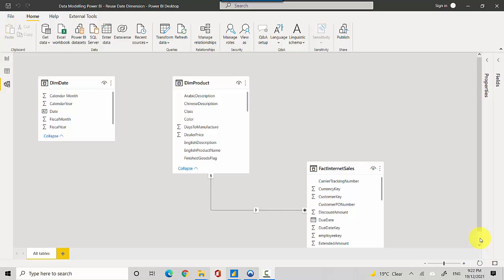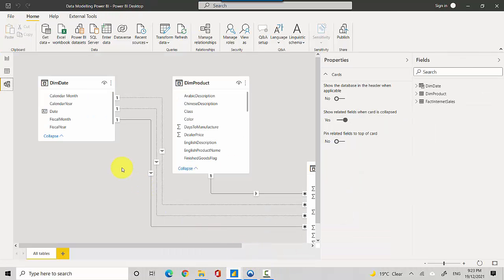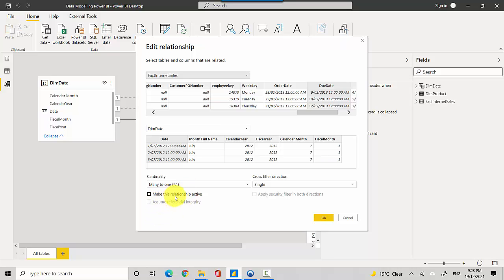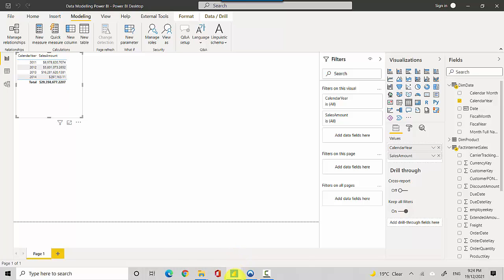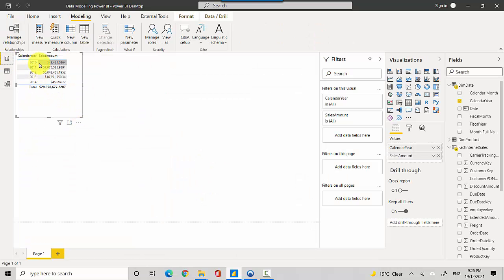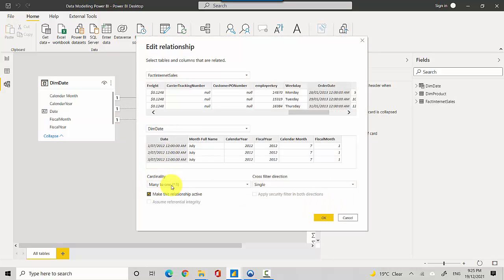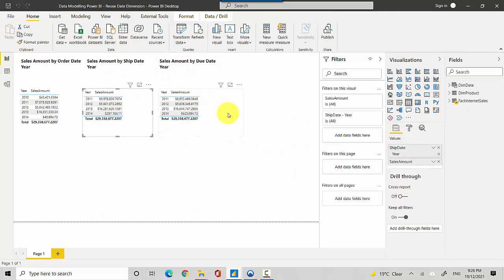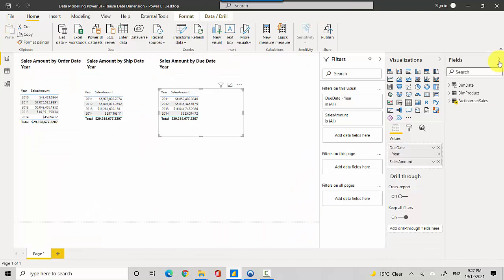Reusing a Single Date Dimension Power BI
Published on Dec 22, 2021:

In this video, we will learn about resuing a single date dimension for multiple date fields in the Fact table in Power BI.

In the previous video, we learnt to disable time intelligence in Power BI.